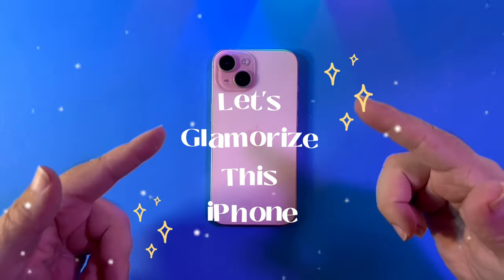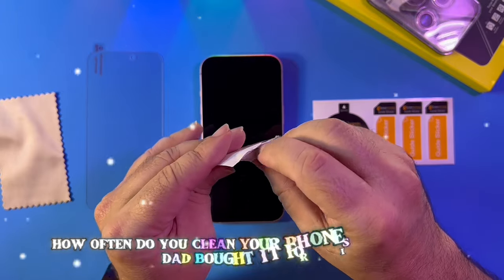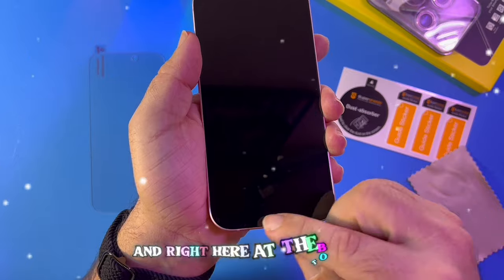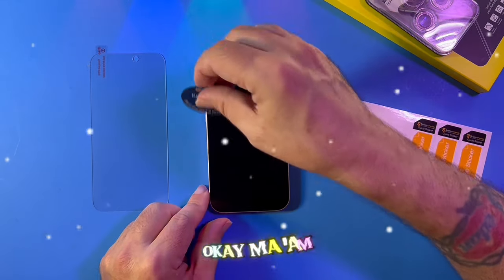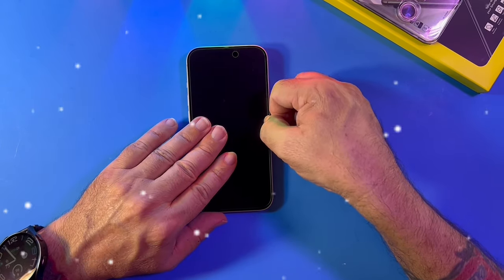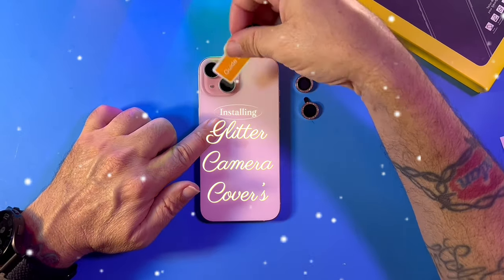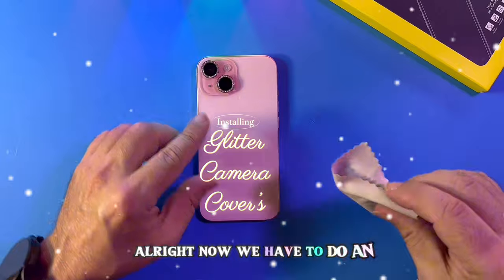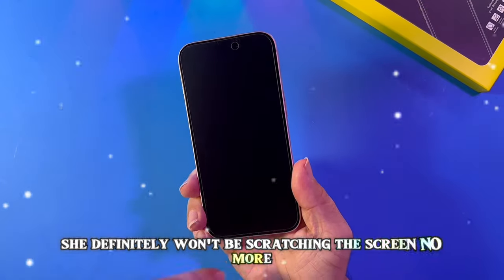iPhone 15 GET’s✨Customized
About this Video • Let’s Bling Out 💎 & Glamorize Your iPhone📲.!

MrNoble Will Show You How to Transform your Ordinary Device into an Extraordinary Fashion Bedazzle • BeBop Your Way to a Truly Glamorous iPhone. Because You Deserve to Sparkle! ✨